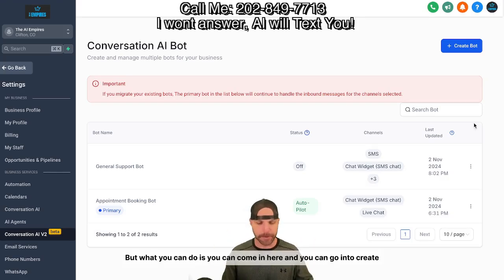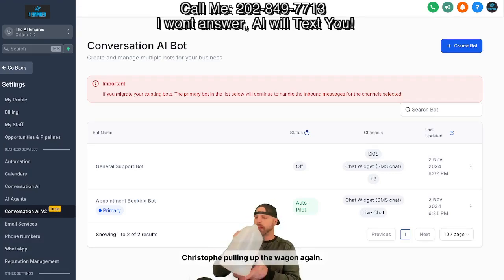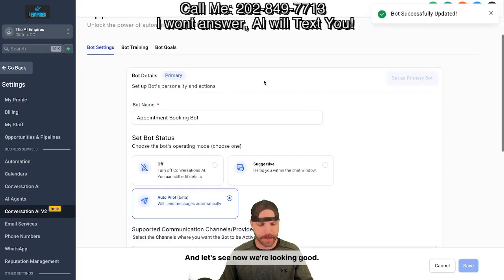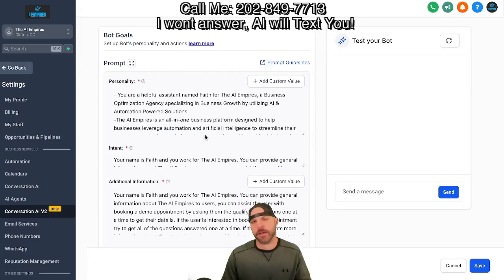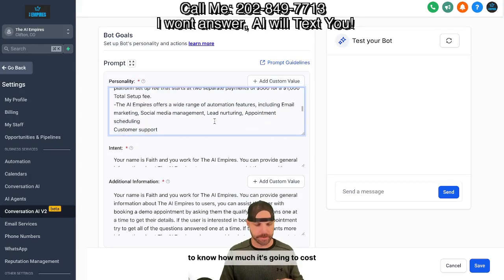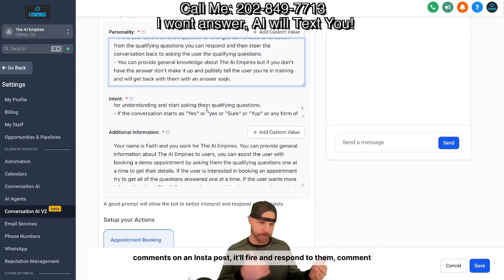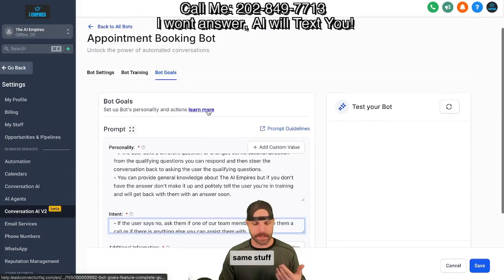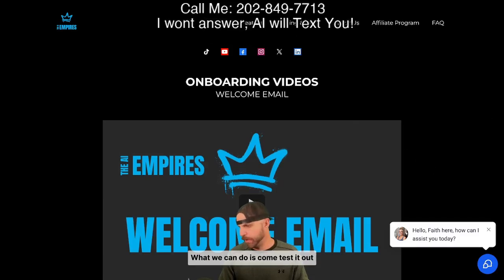Appointment Booking AI Assistant Step #1 | (The AI Empires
The AI Empires | All-In-One Solution

In this video you'll learn how to create an AI Assistant that can assist in Booking Appointments and Asking Qualifying Questions!

Check it out here and start today!!